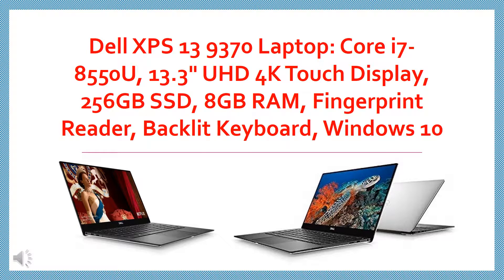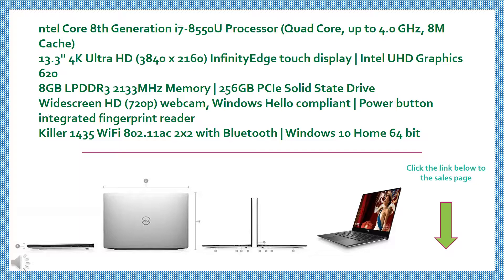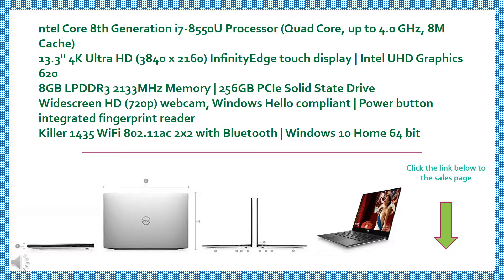Dell XPS 13 9370 Laptop Core i7 8550U, 13 3 UHD 4K Touch Display, 256GB SSD, 8GB RAM, Fingerprint Re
ntel Core 8th Generation i7-8550U Processor (Quad Core, up to 4.0 GHz, 8M Cache)
13.3'' 4K Ultra HD (3840 x 2160) InfinityEdge touch display | Intel UHD Graphics 620
8GB LPDDR3 2133MHz Memory | 256GB PCIe Solid State Drive
Widescreen HD (720p) webcam, Windows Hello compliant | Power button integrated fingerprint reader
Killer 1435 WiFi 802.11ac 2x2 with Bluetooth | Windows 10 Home 64 bit